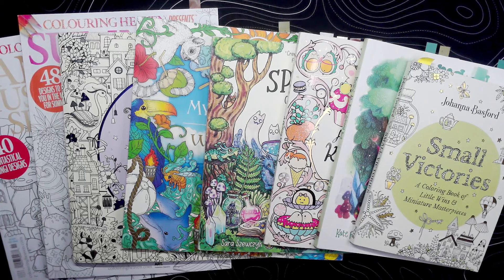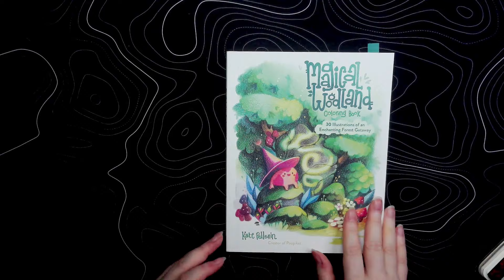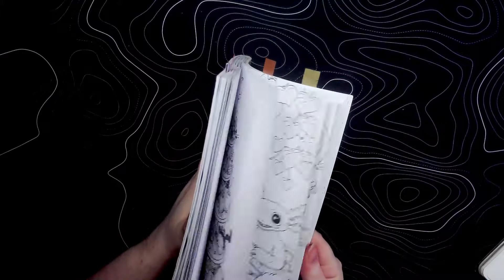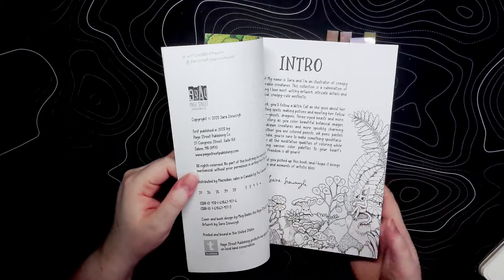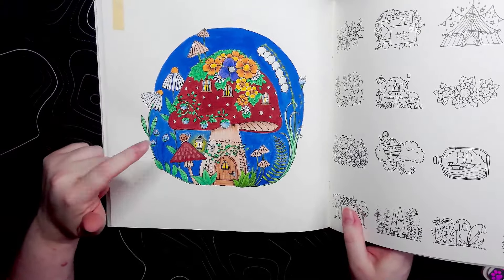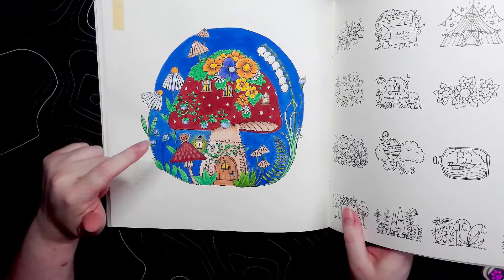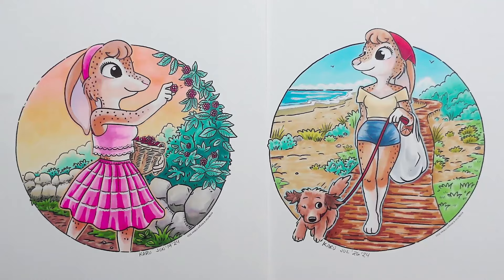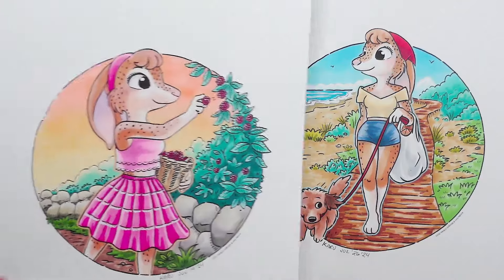June & July 2024 Completed Pages - Adult Coloring Books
While I am several months behind on completed pages, I decided to not delay further by posting the last two months in one. I'll try to figure out where I'm at with the missing months later, but for now I hope you enjoy this one!

Thanks to my buddy color @winter89_colours for coloring with me!